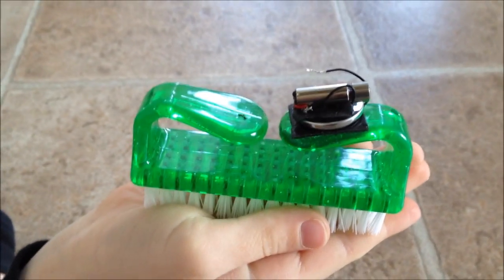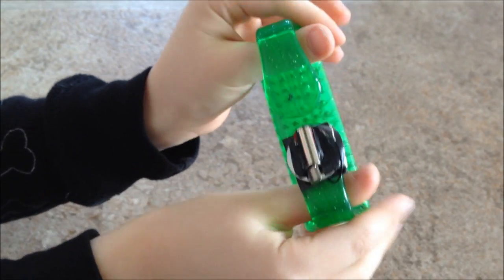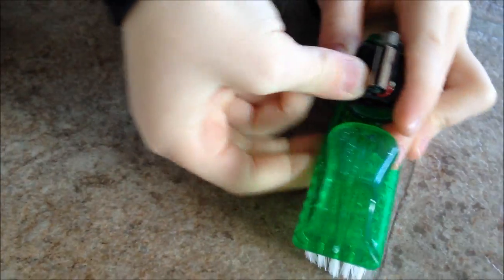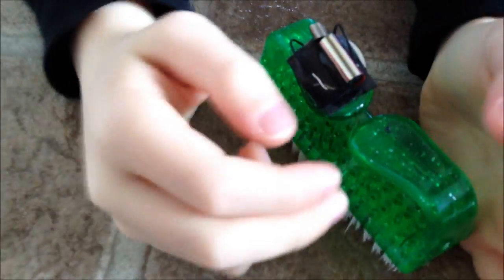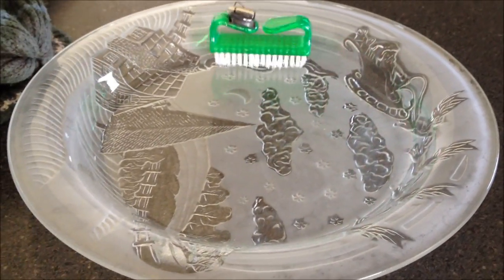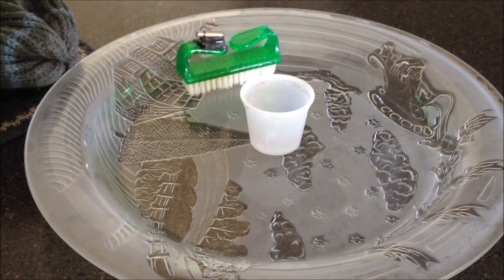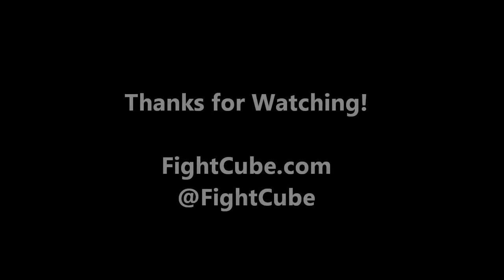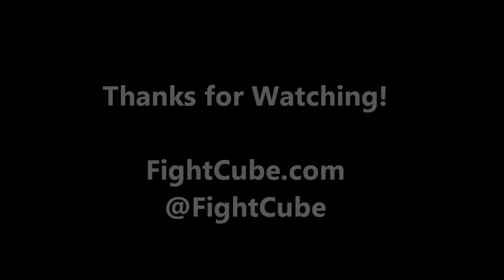20 Minute Bristle Bot (FightCube.com)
Make a bristle bot with a CR2032 battery, a small cellphone vibrator motor, some double sided foam tape, a bit of wire and a bristle brush of some sort.